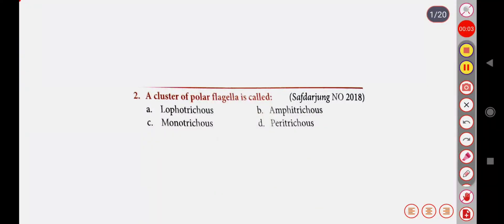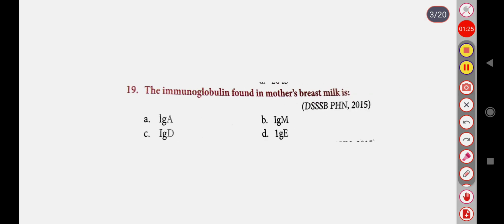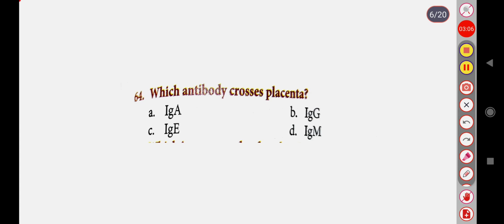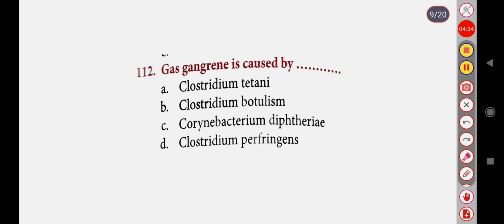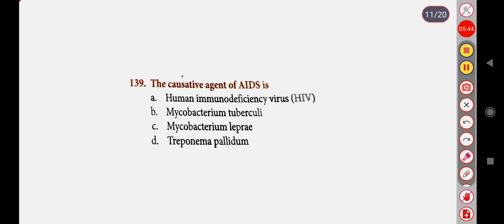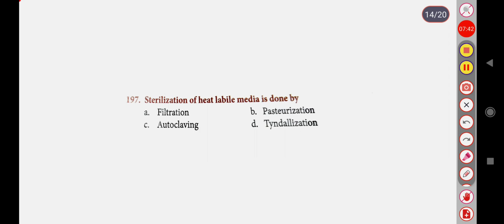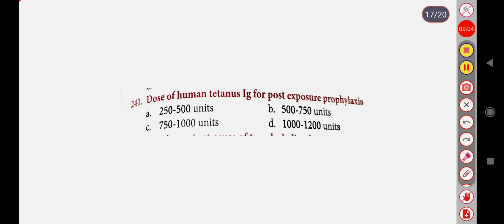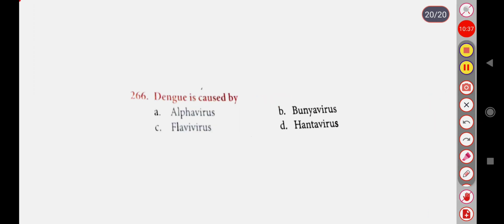Microbiology ll Osssc nursing officers ll Most probable imp MCQ ll Model Set-20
Osssc nursing officers  ll Most probable imp MCQ of Microbiology

Model Set-20